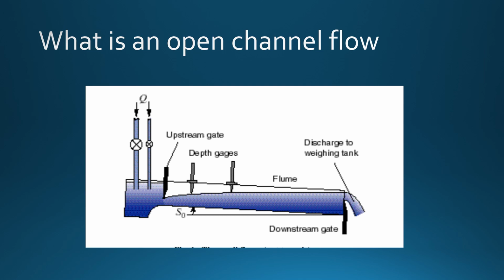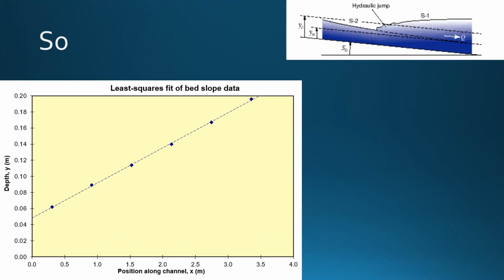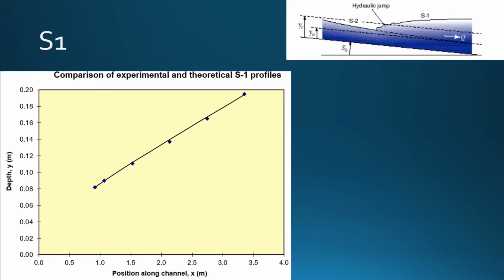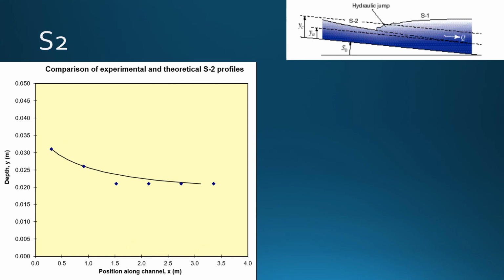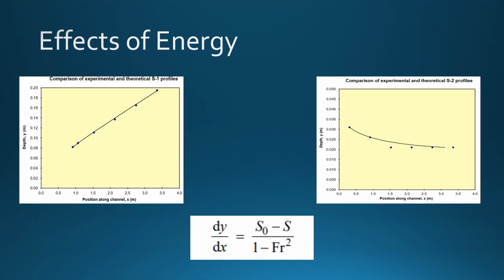Open Channel Flow